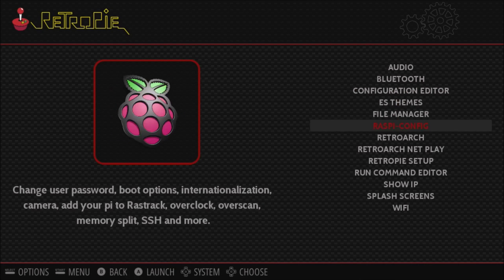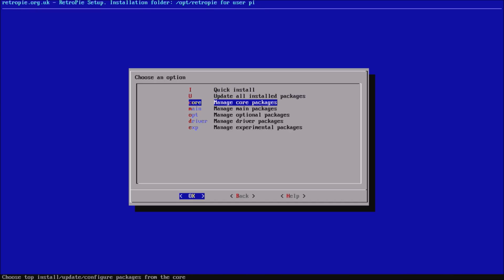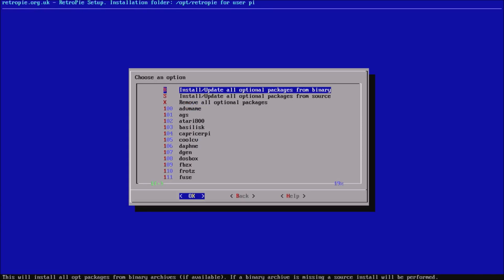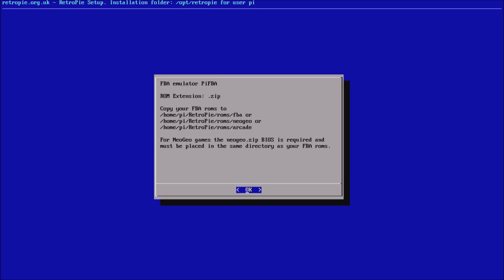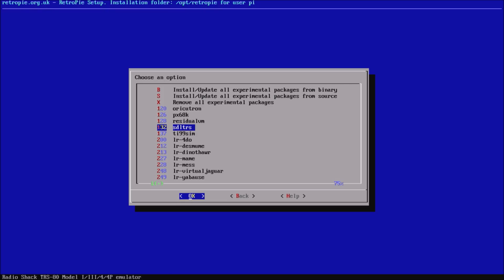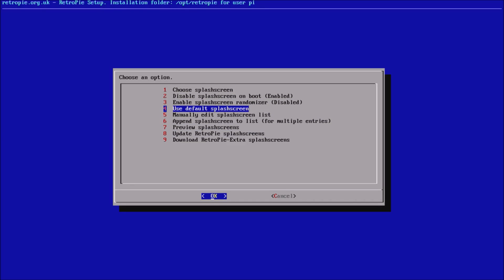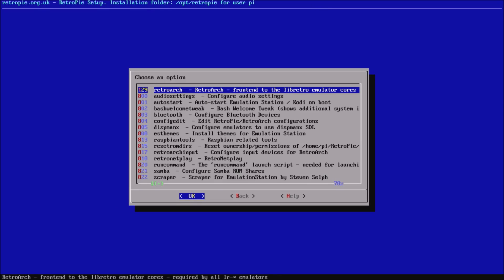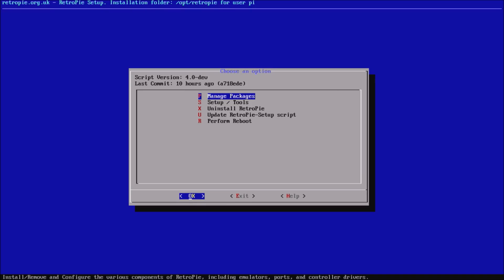RetroPie 4.0 Sneak Preview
Thanks to Jools for most of the coding

sorry for the audio, you may want headphones.